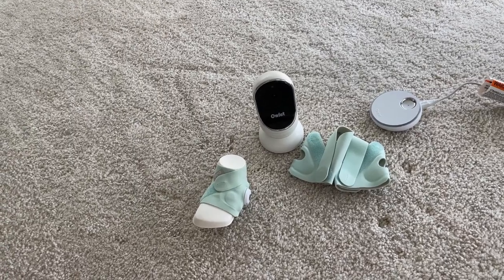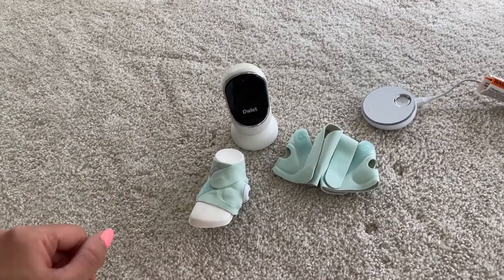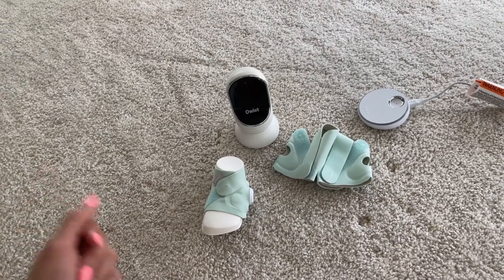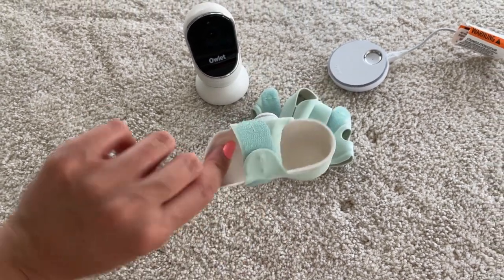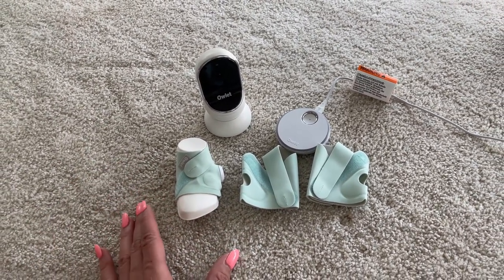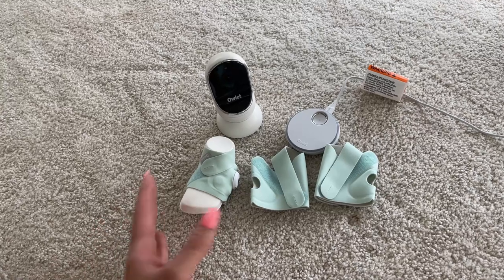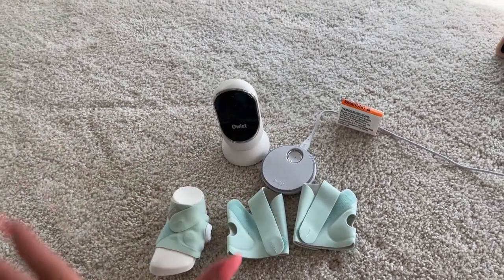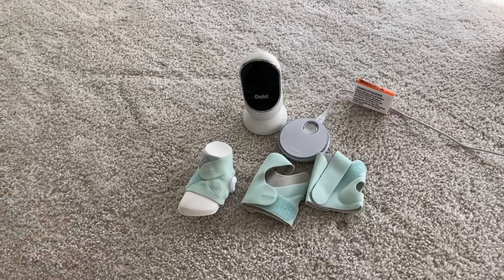Owlet Dream Duo Smart Baby Monitor Review - Does It Really Work?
The Owlet Dream Duo Smart Baby Monitor, with its HD camera and Dream Sock, offers advanced baby sleep tracking including heart rate, sleep quality, and total hours. It goes beyond monitoring by providing a personalized sleep program for your 4-12 month old, which adapts to your baby's needs. You'll see a detailed breakdown of each sleep session, and with the added bonus of expert tips, you'll be empowered to foster healthy sleep habits. Remember, setup requires a 2.4 GHz connection. Purchase this monitor for an upgraded, smart approach to your baby's sleep.